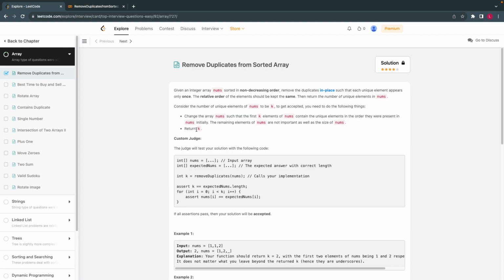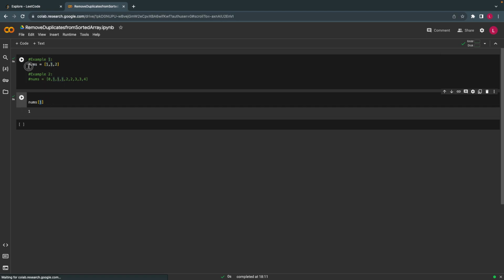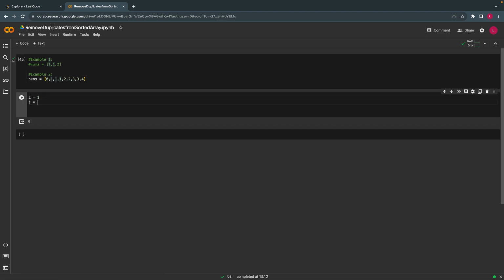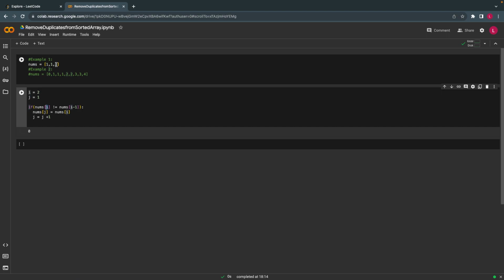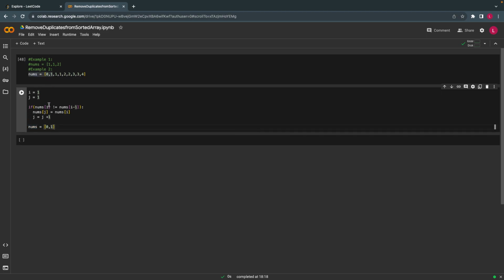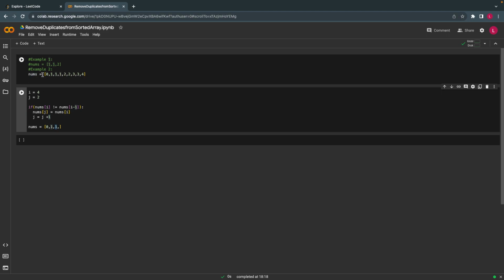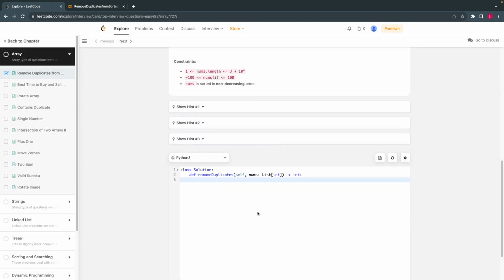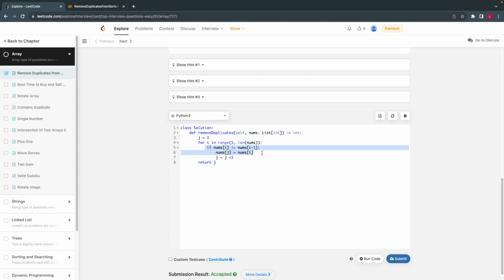Top Coding Interview Questions - 01 RemoveDuplicatesfromSortedArray | Python | Leetcode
Python solution for Remove Duplicates from Sorted Array leetcode Top Interview Question.